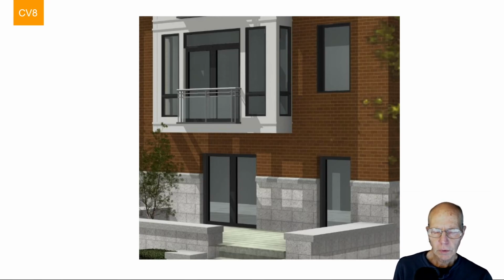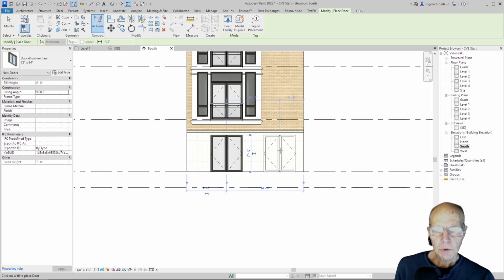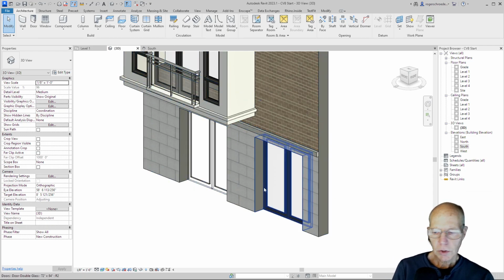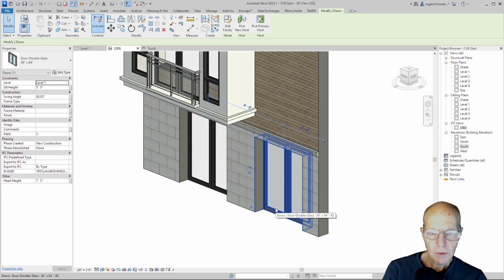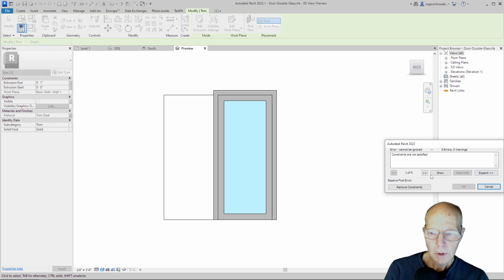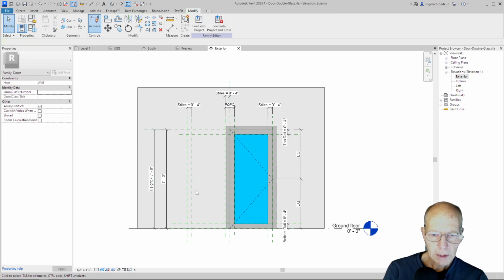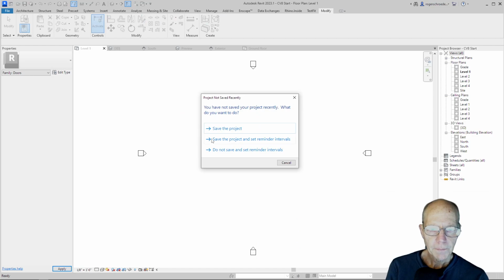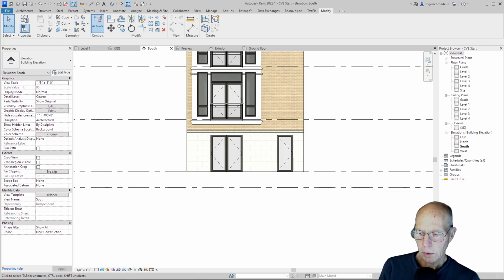CV8 9 Add First Floor Doors 5min